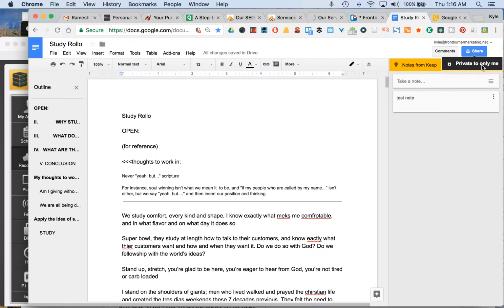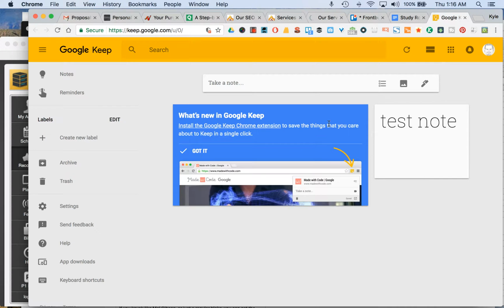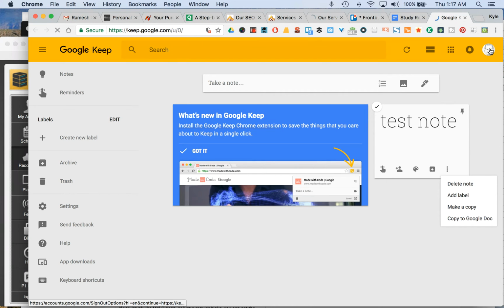What is Google Keep? Why not use Google Docs instead?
Google Keep

Not sure what Google Keep is, nor do I know why Google feels the need to prompt me to use it as a companion to Google Docs, but they do.

As with all of Google's UX execution, this one feels unwieldy and/or clumsy at best. Good UX would probably include a "What is Google Keep?" popup or question mark, but it doesn't.

I feel like I'm out in la la land on this one.

Google Keep